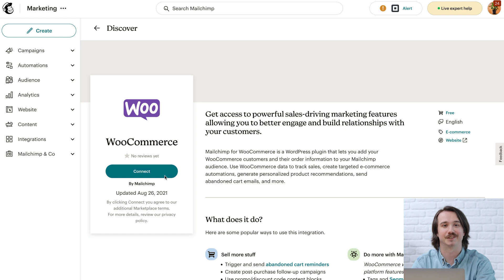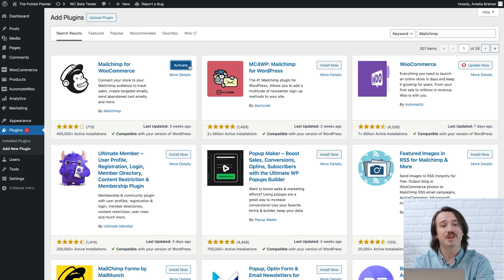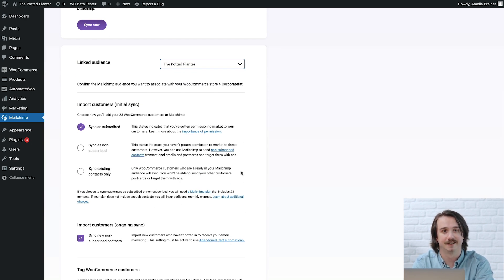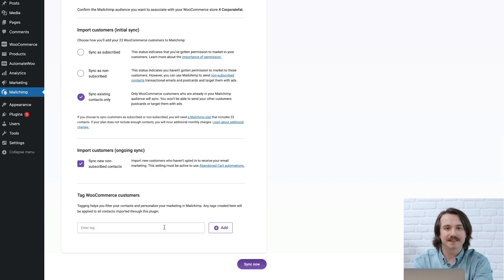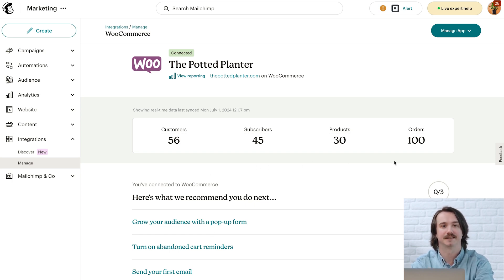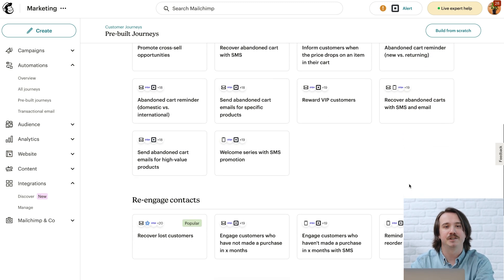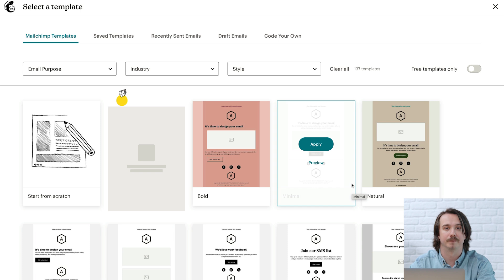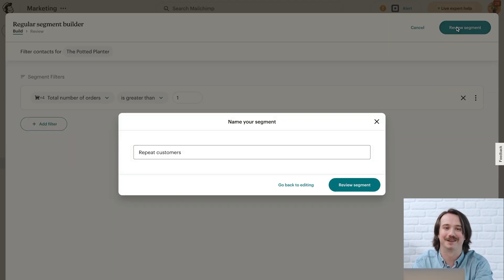Connect Your @WooCommerce Store and Set Up Automations in Mailchimp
Are you looking to take your e-commerce business to the next level with powerful email marketing? Look no further than Mailchimp's integration with WooCommerce! In this video, we'll show you how to connect your Mailchimp account to your WooCommerce store in order to automate your email marketing efforts.

With Mailchimp's integration, you can sync your customer data, track purchases and cart abandonment, and create targeted email campaigns based on customer behavior. By sending personalized product recommendations and targeted campaigns to your customers, you can drive sales and boost your bottom line.

We'll walk you through the step-by-step process of connecting your WooCommerce store to Mailchimp and set up data syncing and automations.

Key Moments:
0:00 Intro
0:49 Install and activate the Mailchimp for WooCommerce plugin
1:13 Connect your WooCommerce store to Mailchimp
2:16 Sync WooCommerce data to Mailchimp
3:36 Adjust sync settings
4:42 Get started with pre-built journeys for WooCommerce automations in Mailchimp
6:01 Use segments to target the right customers
7:05 Next steps